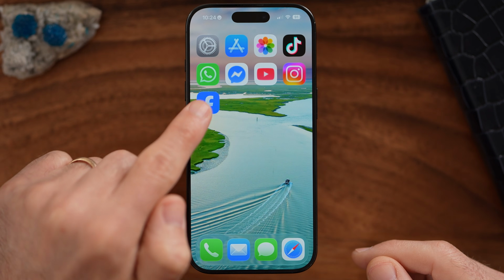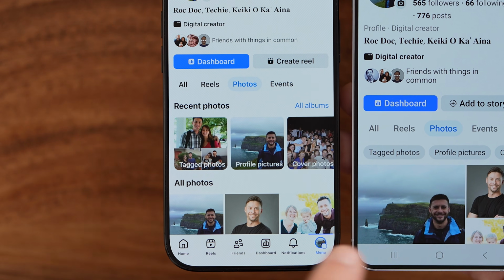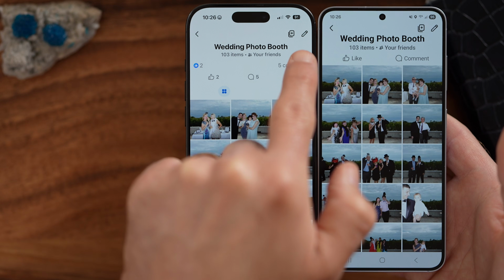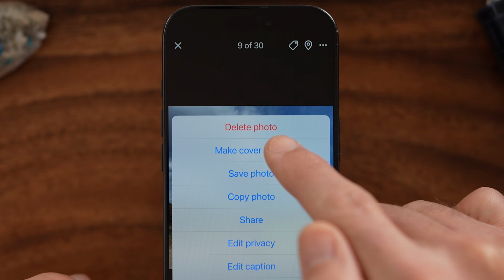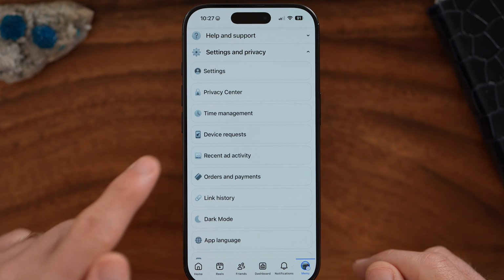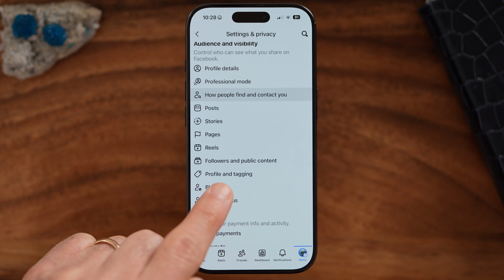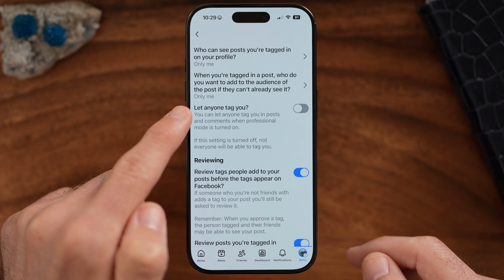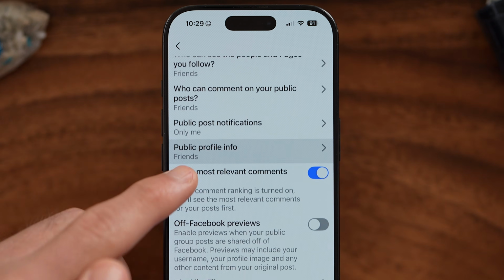How To Make All Photos Private On Facebook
Here's how to make all your photos on Facebook private, including ones you're tagged in.